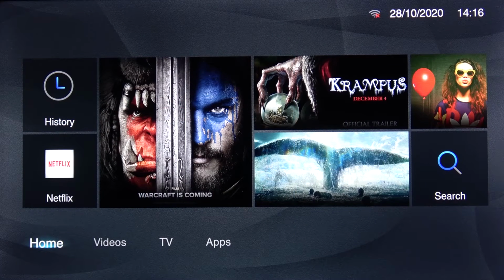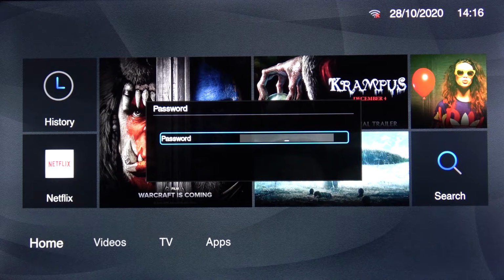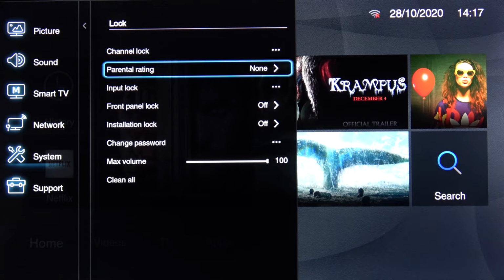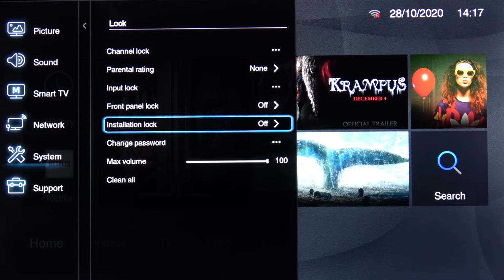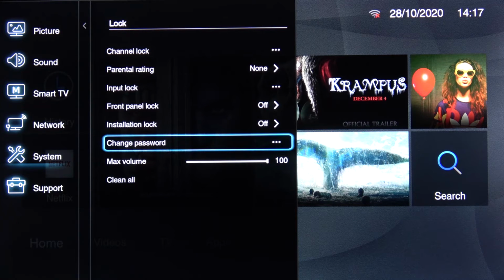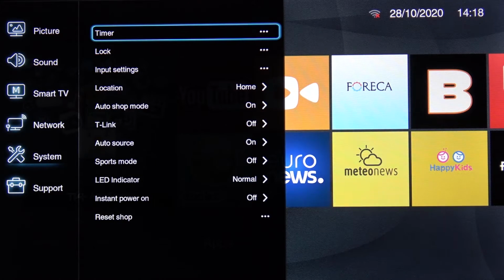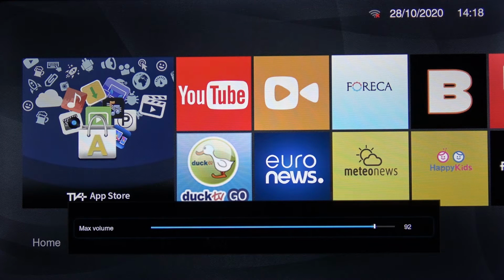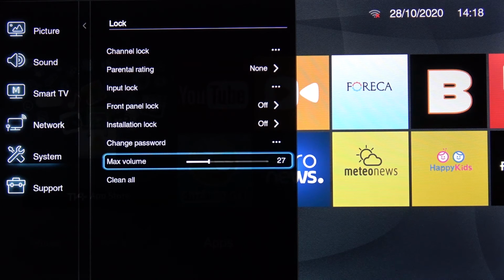How to Set Up TCL Smart Android TV - First Configuration Guide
This video will guide you through long and difficult process of configuring your TCL Smart Android TV. Learn how to set up TCL 32 Inch Smart TV. Follow our instructions and connect your new TCL TV to the internet, sign in to the Google Account and get access to the Gmail Account and Google Play Store. Thanks to HardReset.Info video tutorial you will be able to use all features available in TCL Smart Android TV.

How to Configure TCL Smart Android TV? How to Initialize TCL Smart Android TV? How to Activate TCL Smart Android TV? How to Set up TCL Smart Android TV? How to accomplish the Initialization Process TCL Smart Android TV? How to use TCL Smart Android TV for the first time?